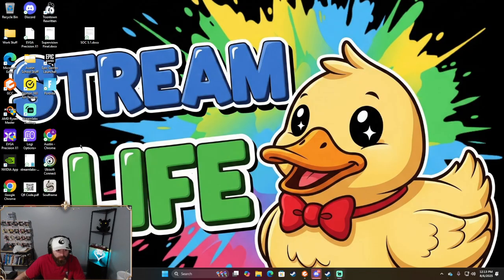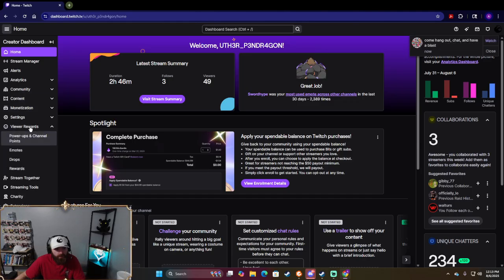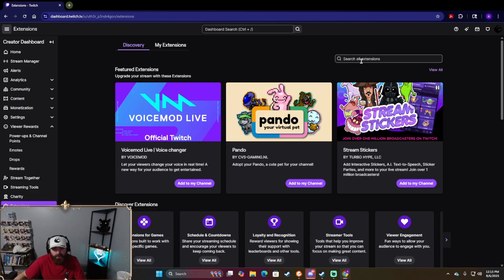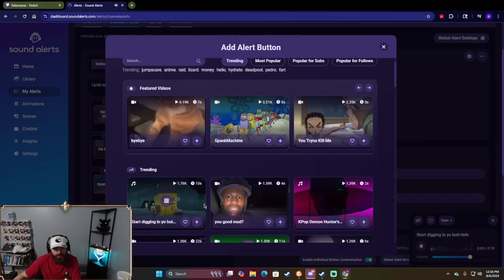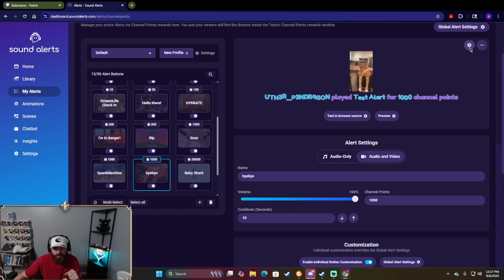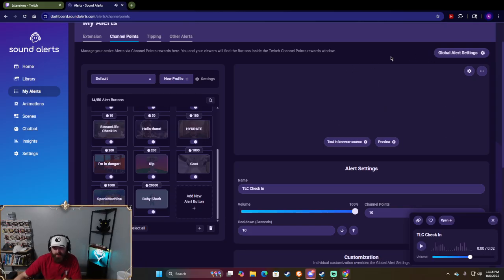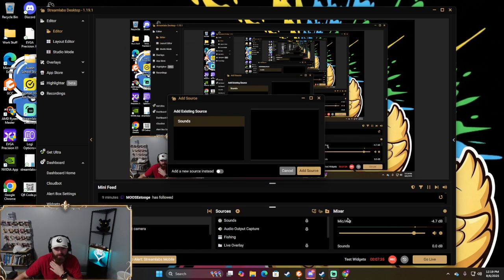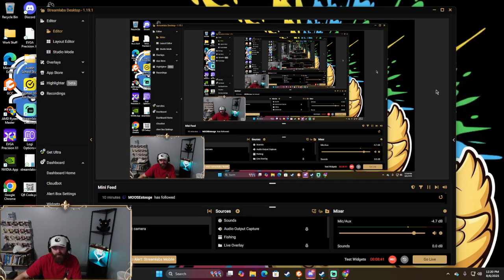Twitch 101- Channel Points and Sound Alerts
This 9-minute video explains the basics of Channel Points and Sound Alerts along with how to use them.